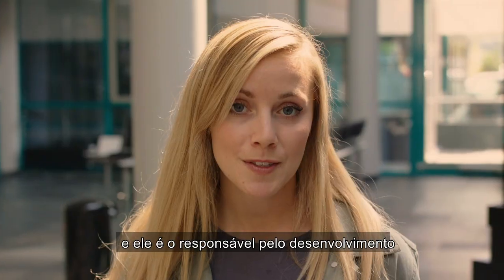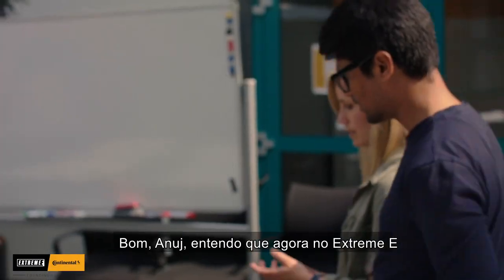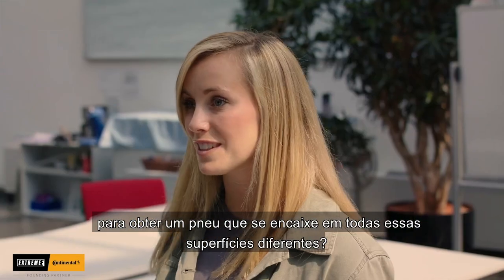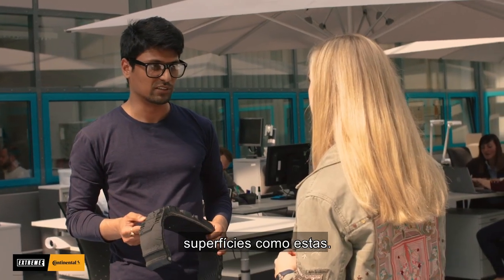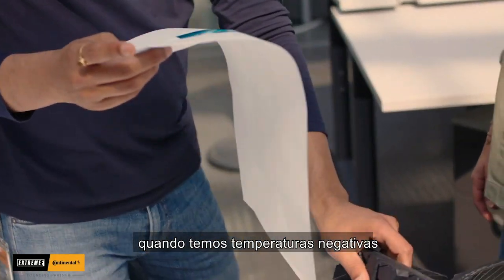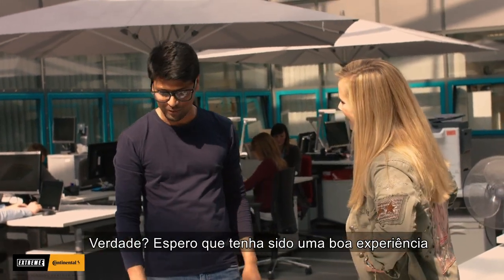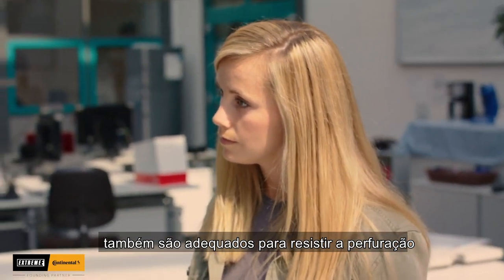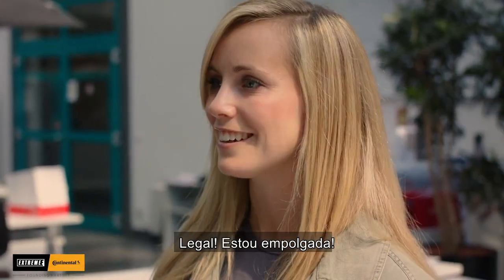ExtremeE | Além do Extremo | Episódio 2: Desenvolvimento dos pneus - Parte 1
Feito para o extremo: o que torna um pneu Continental capaz de performar nos locais mais extremos do mundo? O engenheiro de pneus Anuj Jain explica tudo no detalhe! Observe irmos além do extremo neste evento eletrizante, fique de olho no nosso canal ou acompanhe na nossa página